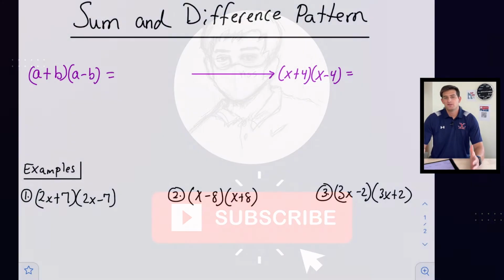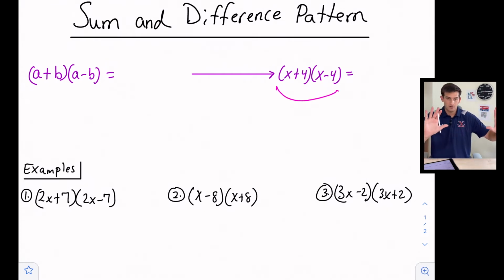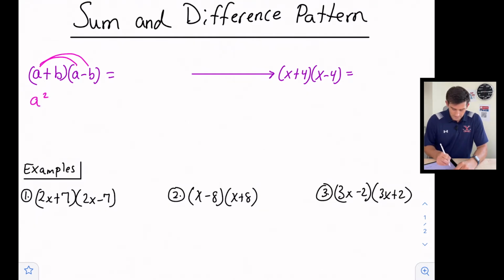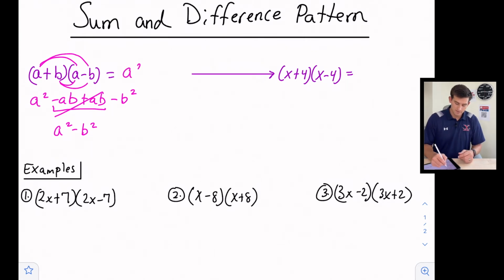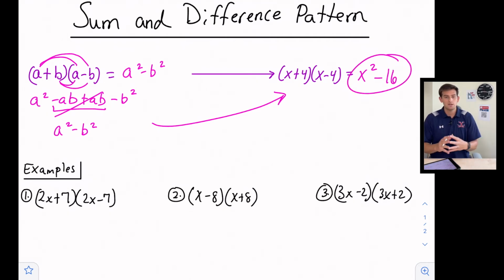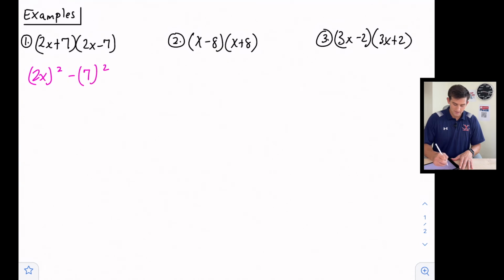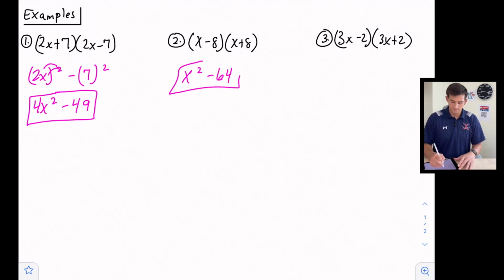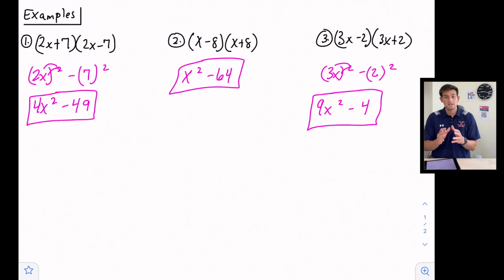Use the Sum and Difference Pattern